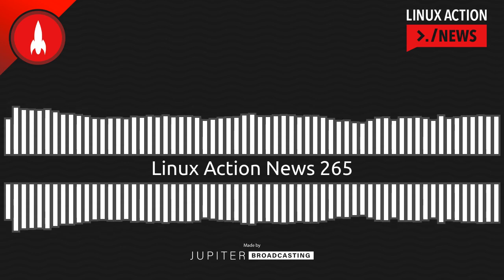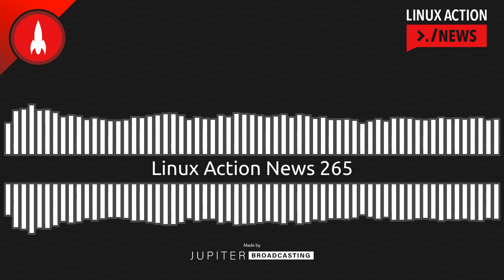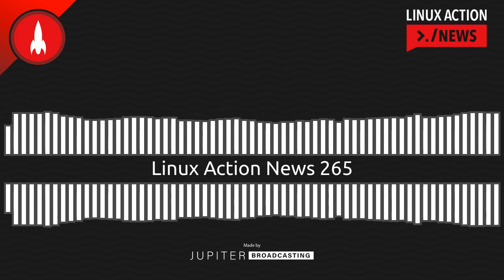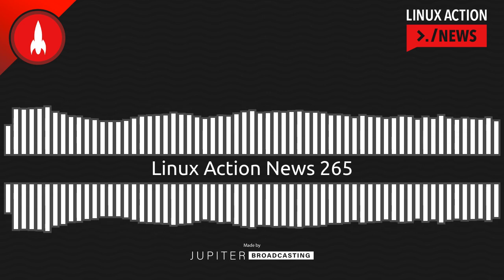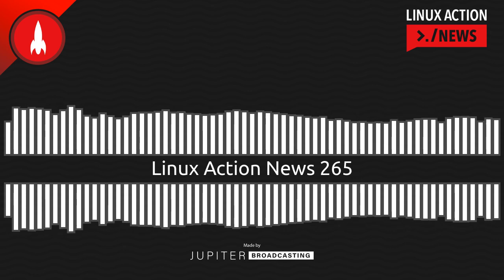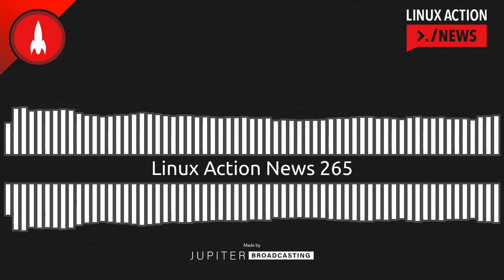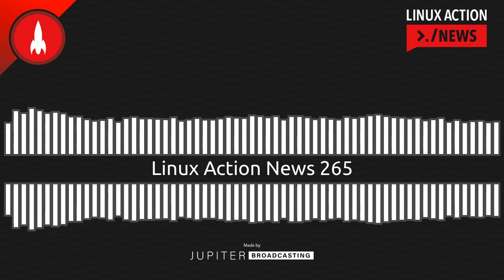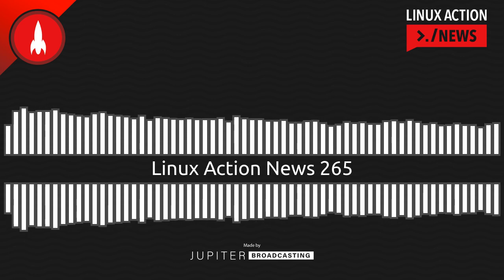Linux Action News 265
What you need to know about that new OpenSSL vulnerability, the big bcachefs update we've been waiting for, and why the community is creating a Gitea fork.

Chapters
00:00:00 Intro
00:00:14 OpenSSL Critical Flaw
00:02:48 Linux 6.2 Heating Up
00:05:55 Bcachefs Gets Faster
00:08:01 FreeBSD Gets WireGuard
00:11:59 Open Letter to Gitea
00:16:38 Outro